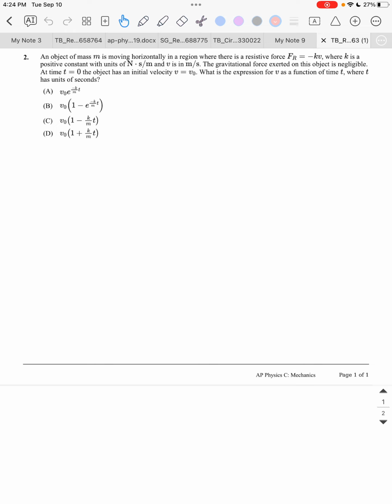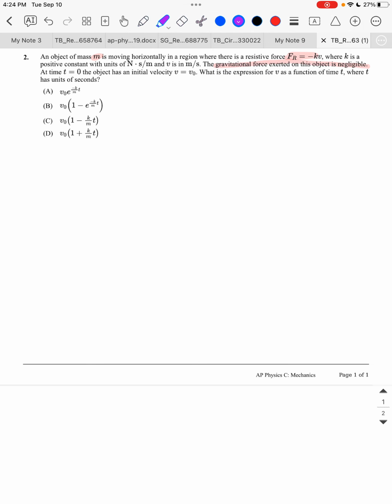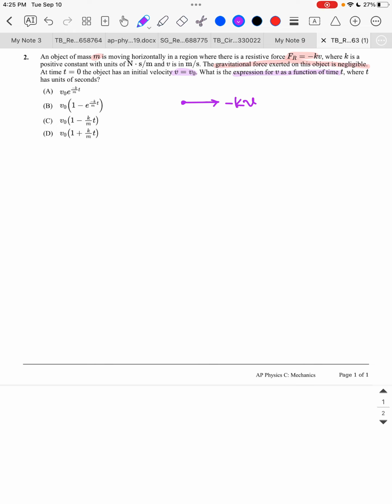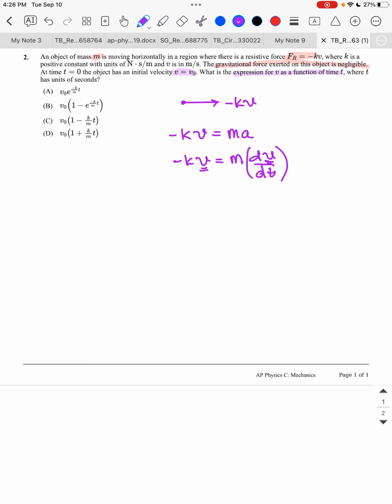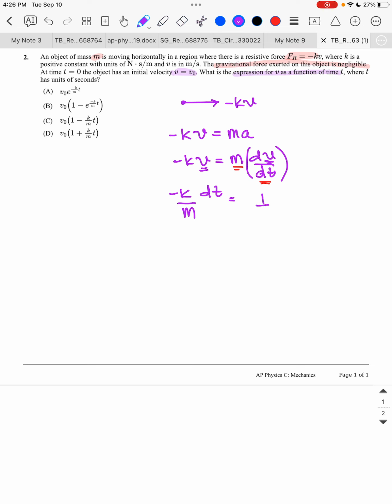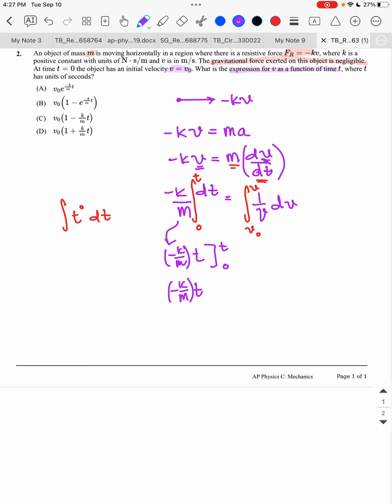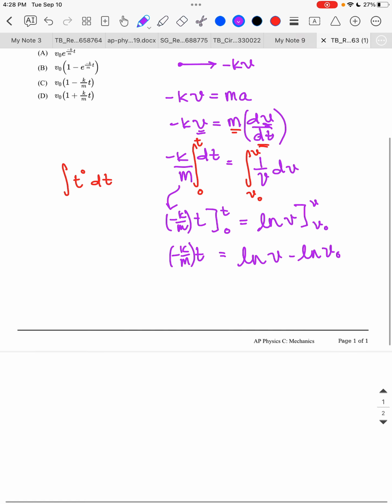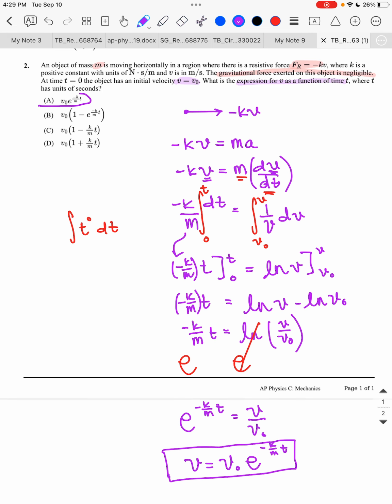Velocity Derivation for Resistive Force Problem